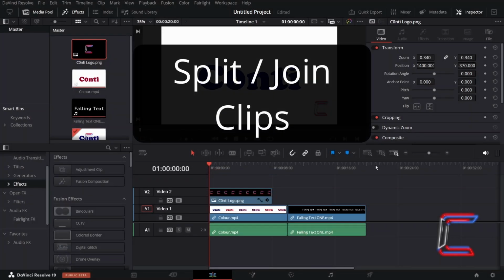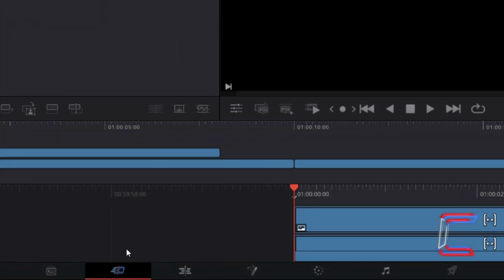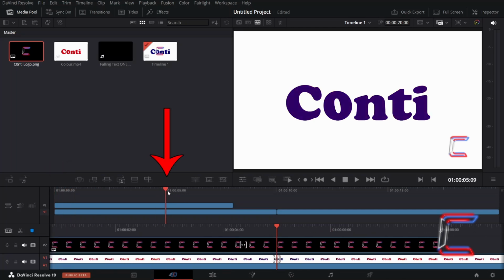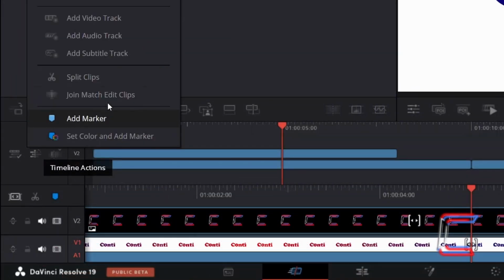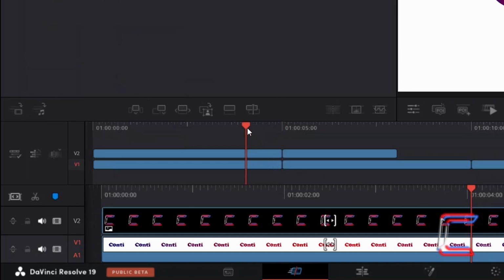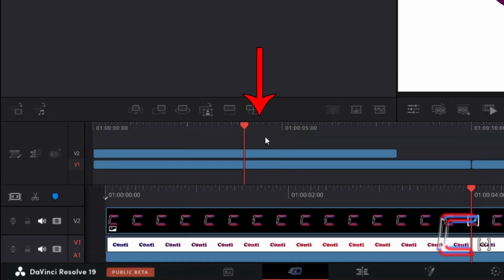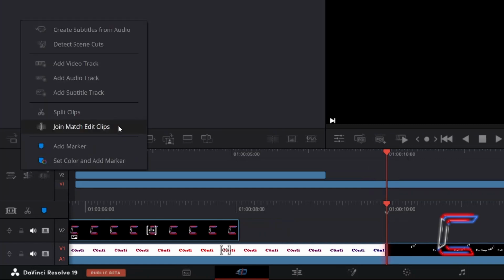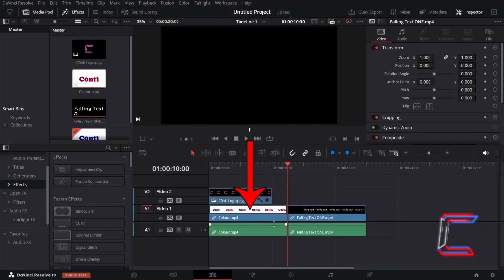DaVinci Resolve Tutorial: How To Split and Rejoin Original Source Clips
DaVinci Resolve Tutorial #237. In this video, you will learn how to divide and rejoin multiple clips place vertically against one another in a project timeline. Version 19 of the video editing software is used in this tutorial.

***SPECIAL OFFERS

3) VISUALVFX

C0NTI